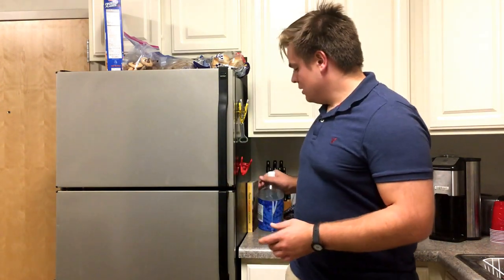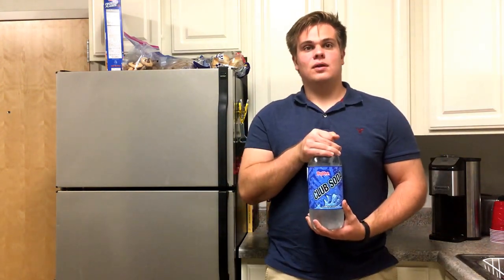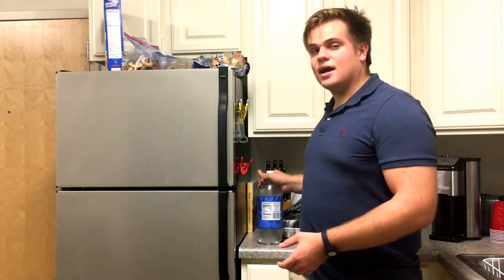Quick Cooking Tip: Use Club Soda for Fluffier Scrambled Eggs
If you want fluffier scrambled eggs all you need to do is add about 1 tablespoon of club soda per egg you are using.